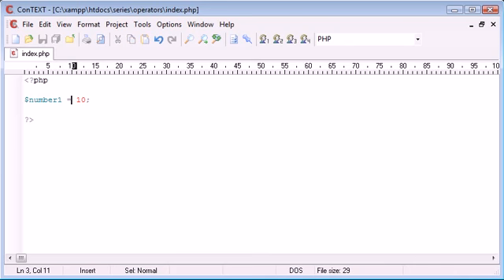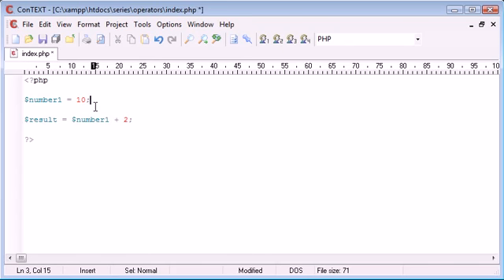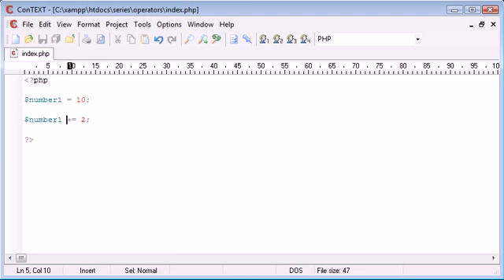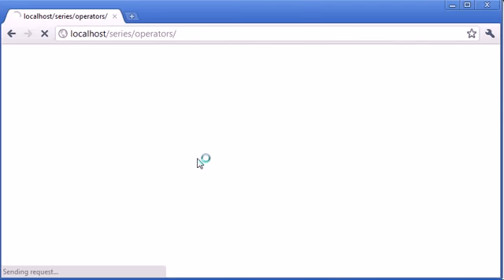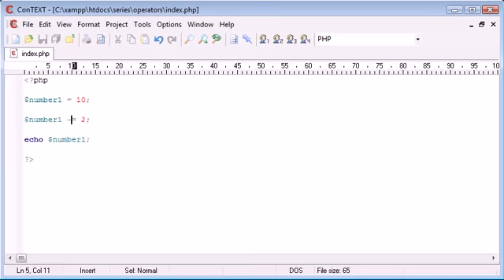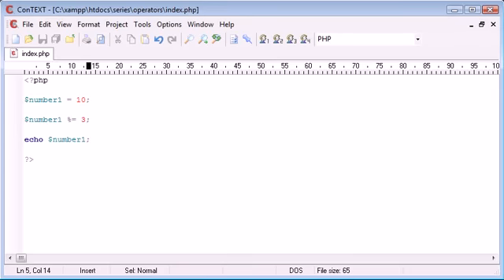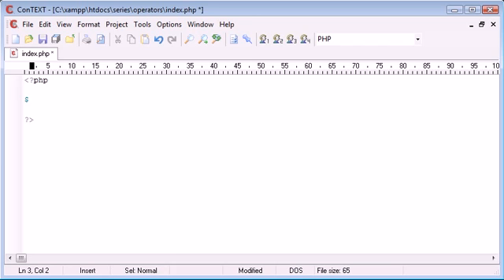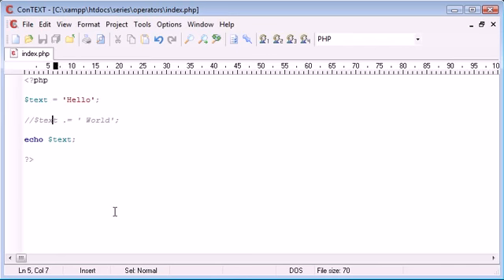Beginner PHP Tutorial 20 Assignment Operators